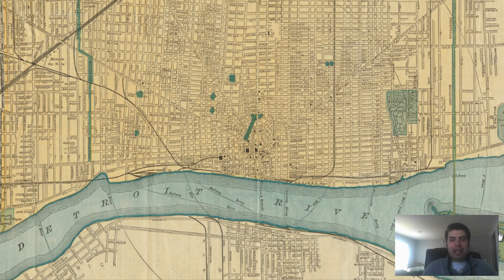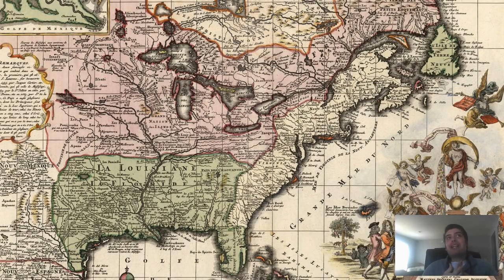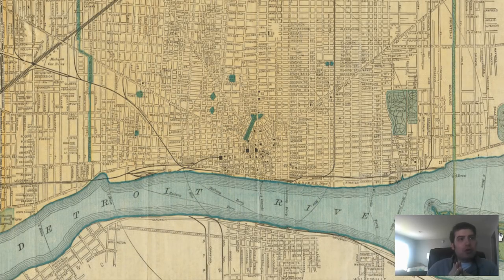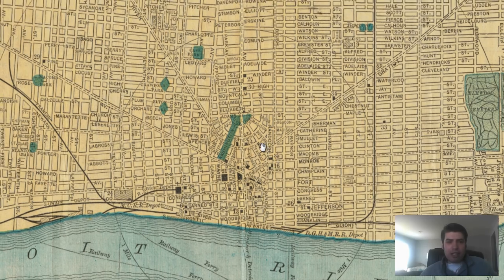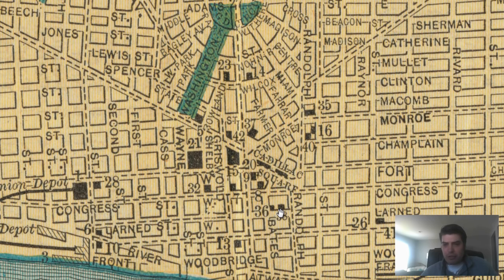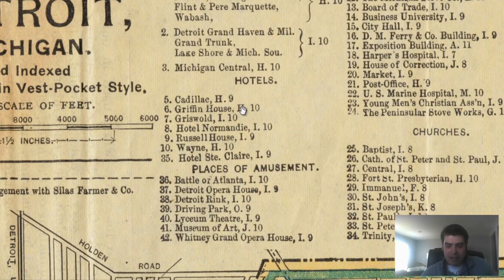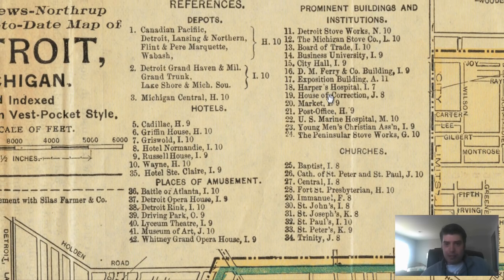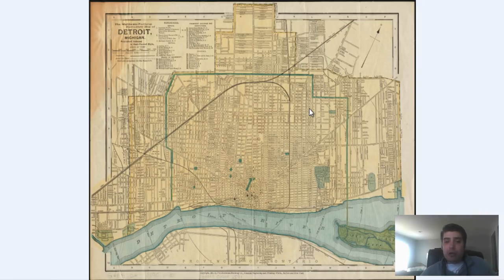Detroit Michigan History and Cartography (1895)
Detroit Michigan history and cartography is explored and examined from this vintage map that was originally produced in 1895. In the video we zoom in an look at various aspects that make this map so great.

In the video we also discuss a historical background of Detroit Michigan. For example topics discussed in the video include the indian tribes that lived in the area that included the Huron, Odawa, Potawatomi and Iroquois. Also discussed are the historical aspects of the French and Indian War, the Jay Treaty, The seige of detroit, the underground railroad and Henry Ford starting the automobile revolution.